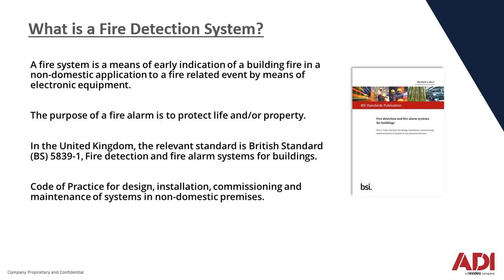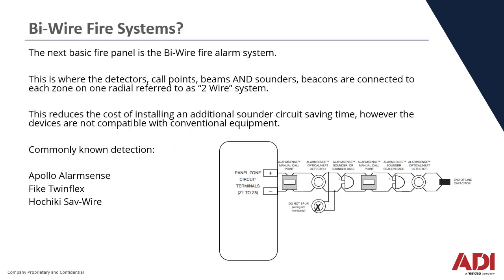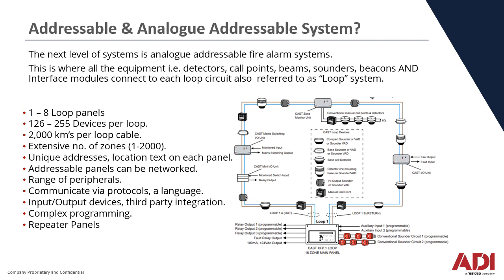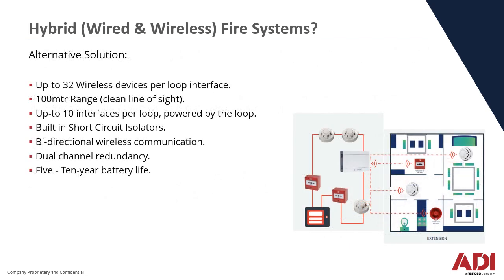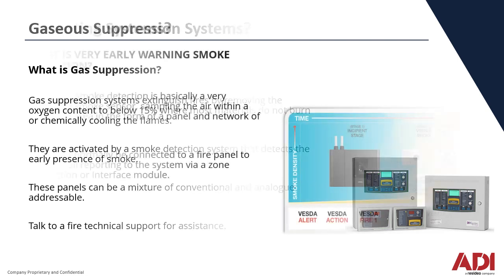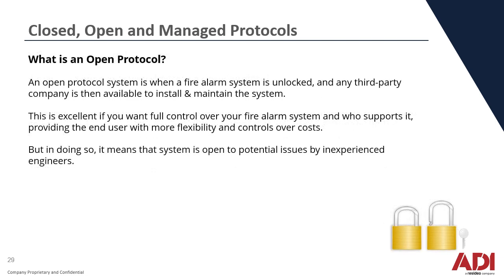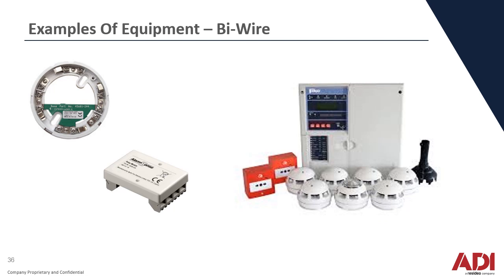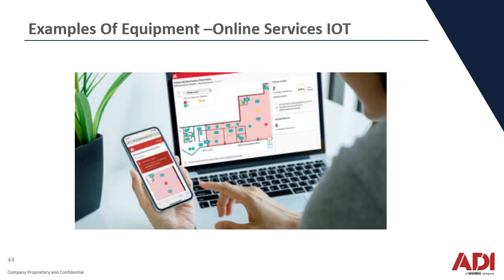Basic Intro to Fire - ADI Training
A Basic Introduction to Fire, Covering :
1) What is a Fire Detection System
2) System Types & Terminology
3) System Protocols
4) Questions
5) Final Notes